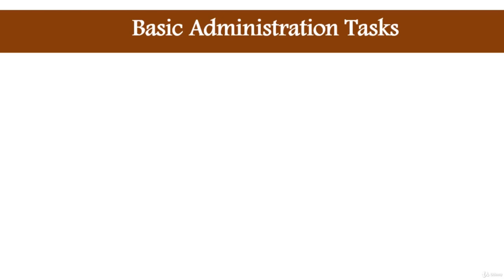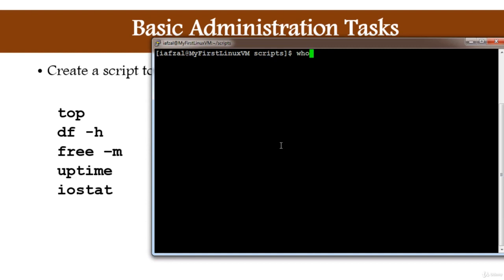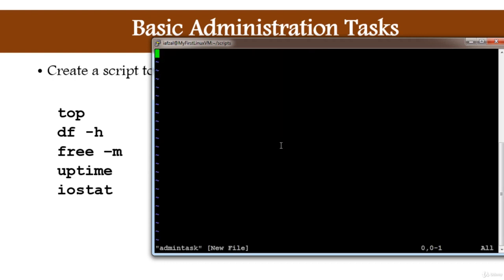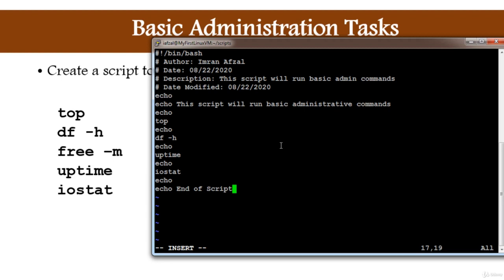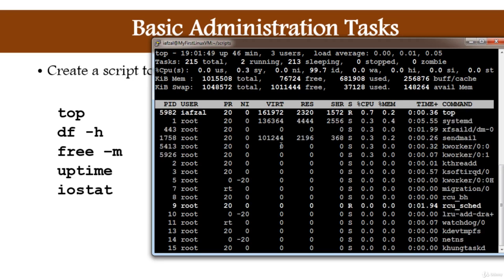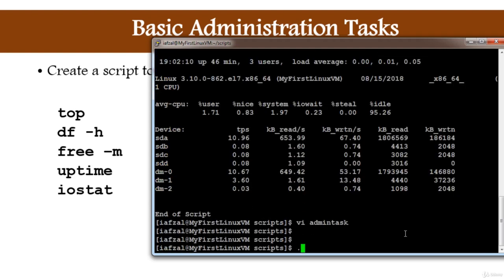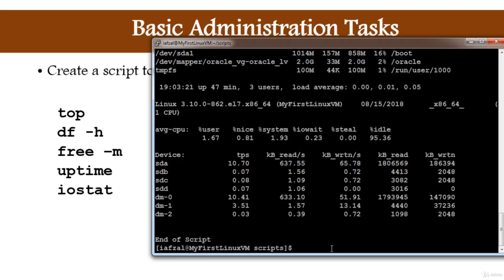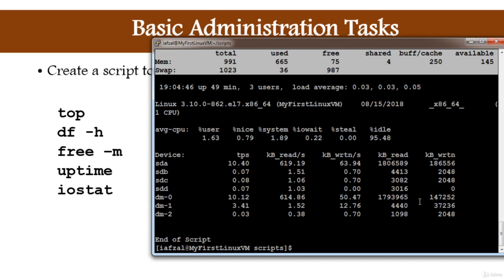4 Run Basic Administration Tasks